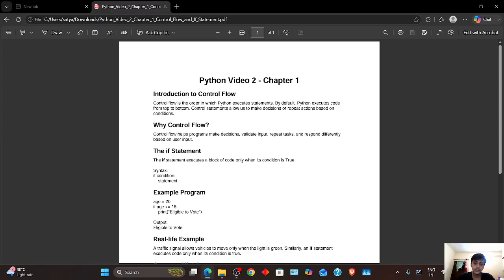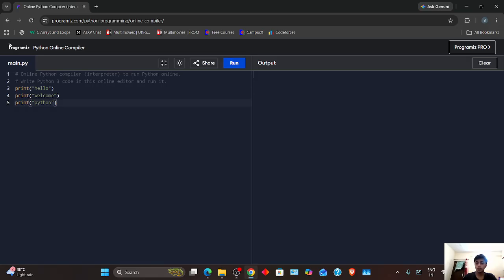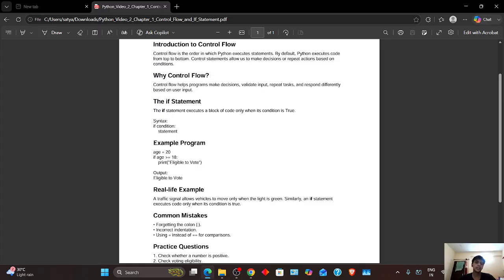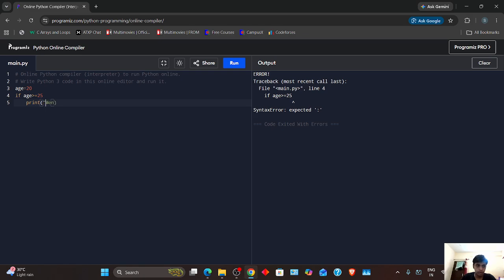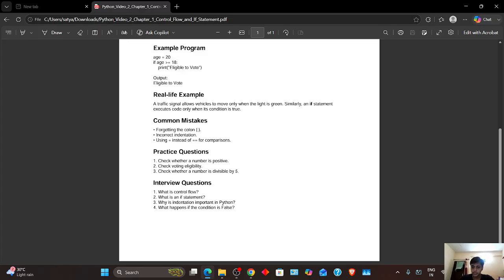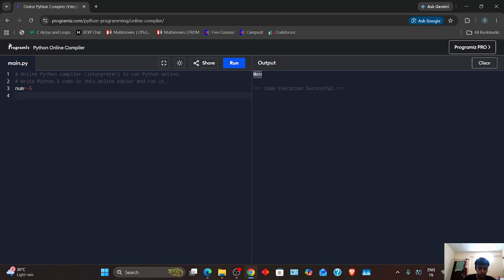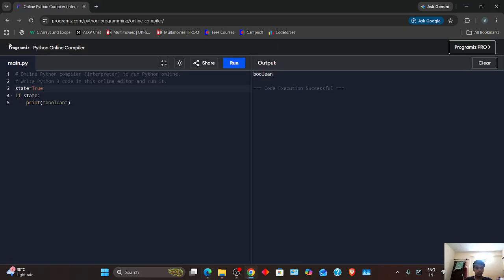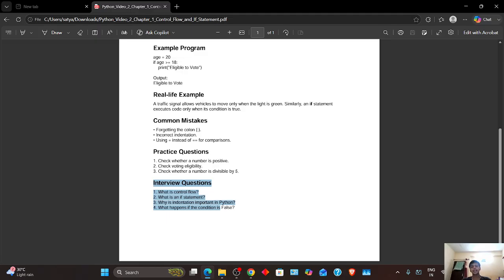UNIT 2 :Control Flow and If statement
In this video I will explain you guys about control flow and if statement